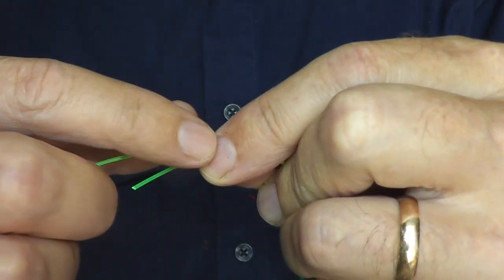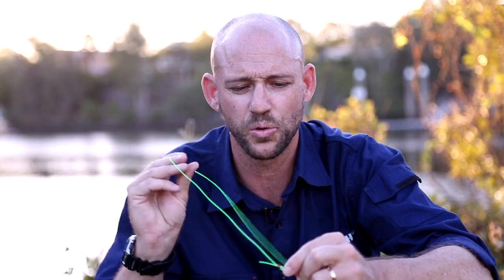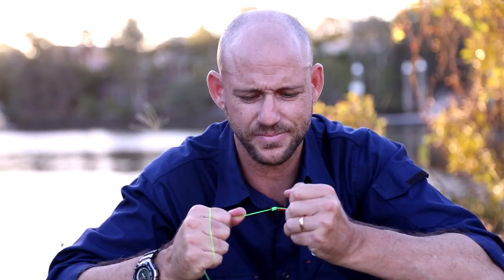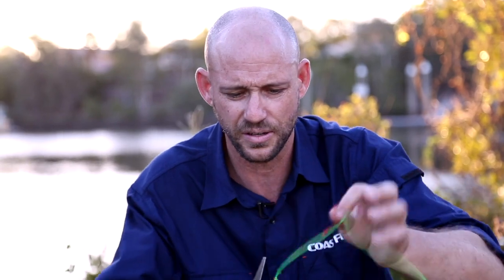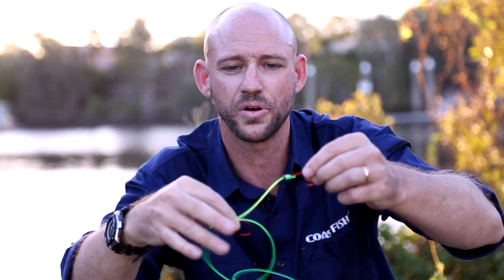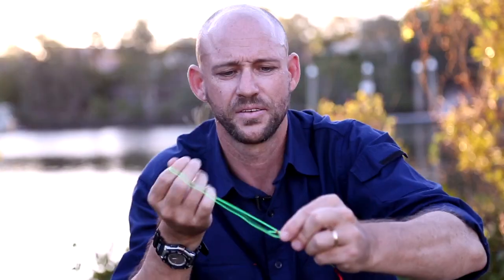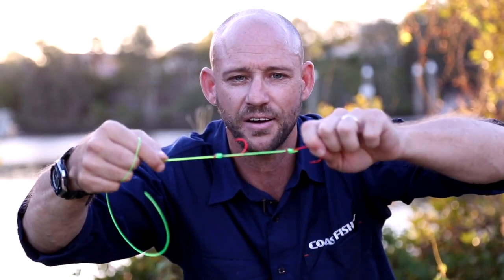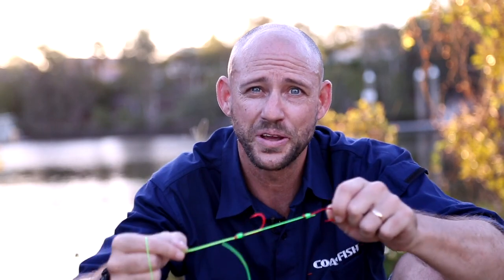HOW TO TIE A FISHING HOOK | Quick Easy Strong | single and double hook rig | The best hook knot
STEP by STEP demonstration | One of the strongest hook knots in fishing | Snell or Snood knot

One of the strongest knots you can tie on a hook is also one of the simplest if you know how! We clearly demonstrate how to tie the snell or snood knot on both a one and two hook rig.